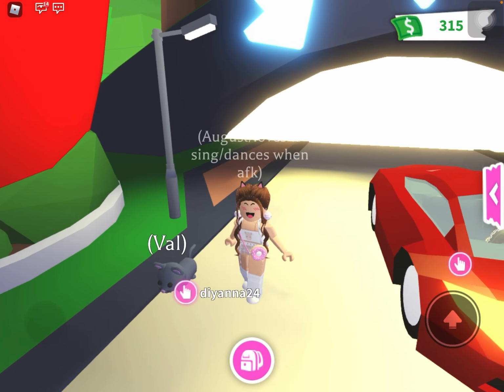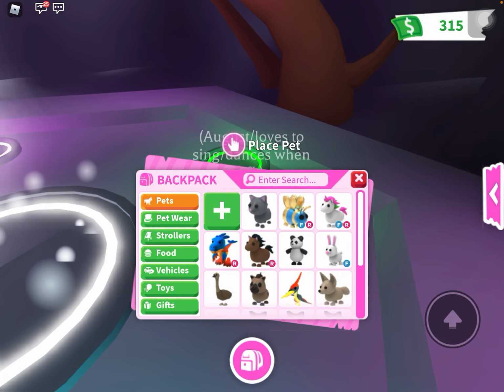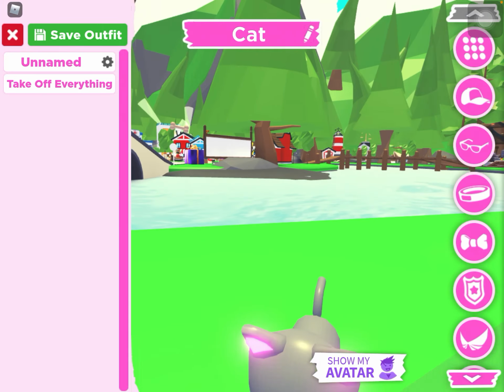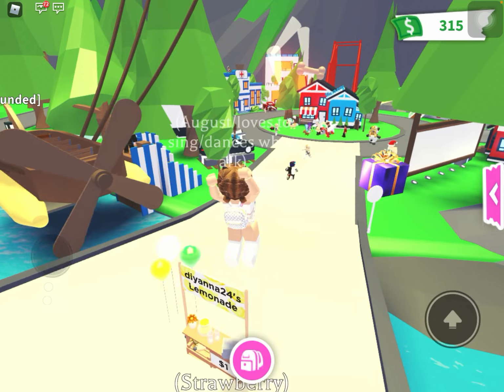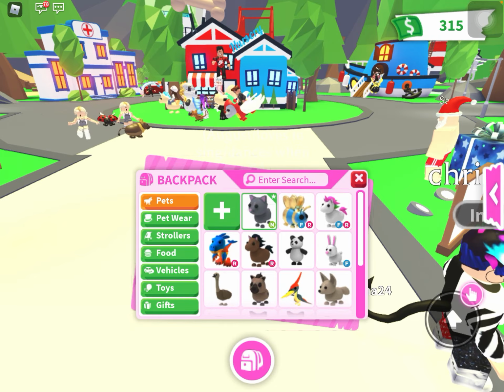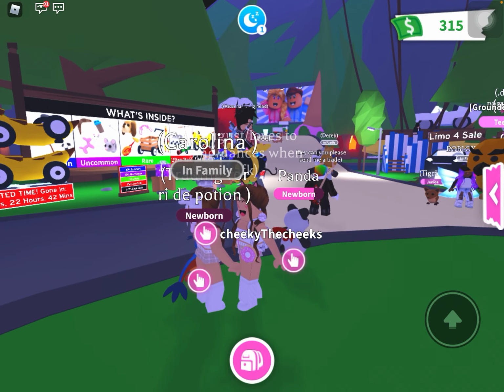Making a neon cat in adopt me!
Hihihi